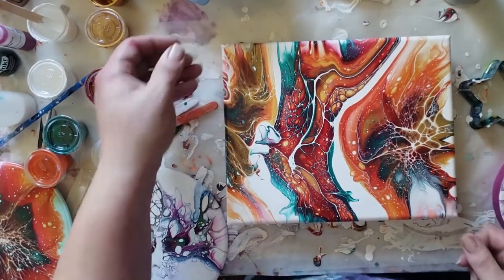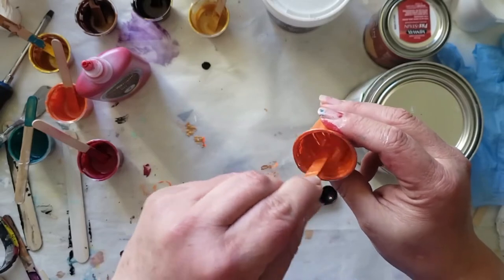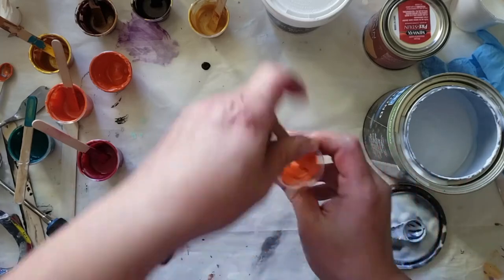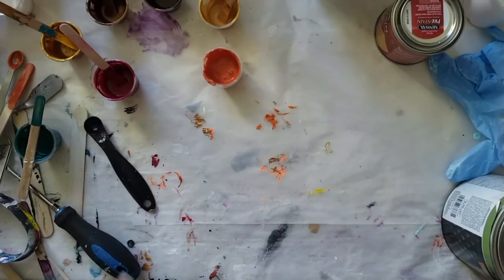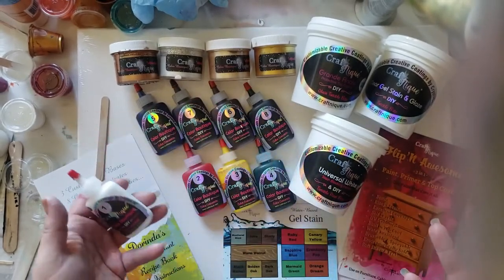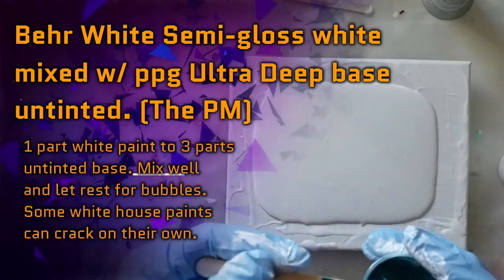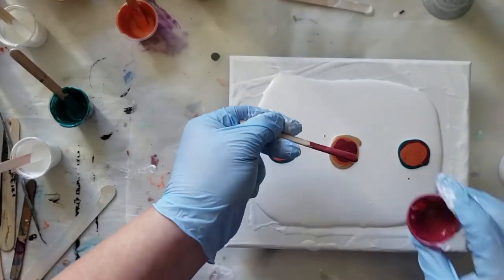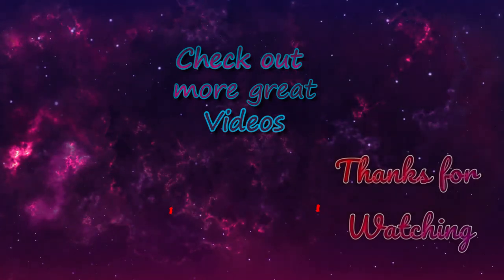BLOOMS! Art Therapy The Chinese Dragon! Sheleeart Bloom Technique Tutorial Craftnique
BloomTechnique sheleeartstyle Hey guys! My name is Jenn Neil and I'm back again with more fluid painting art therapy. Acrylic pouring has done wonders for my paint from physical and mental health that I endure on a daily basis. I am starting discussions on mental health topics in my art addicts group on facebook. Art therapy in the form of resin art and acrylic pouring has taken me away from myself in times of extreme anxiety, depression, triumphs and tribulations. Ultimately it has amazingly shed light in the dark. If you are experiencing mental or physical difficulty and are looking for ways to positively channel that anxiety and or depression, then check out all of my therapy art videos on my channel.